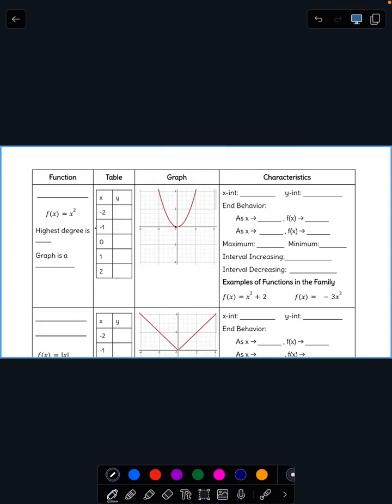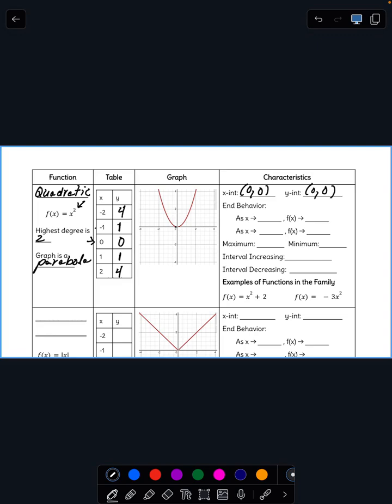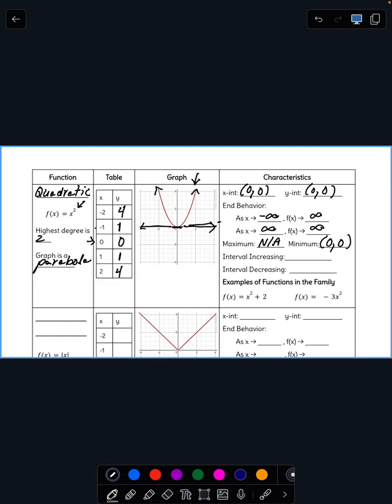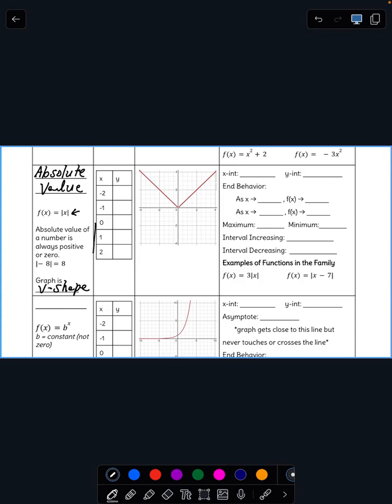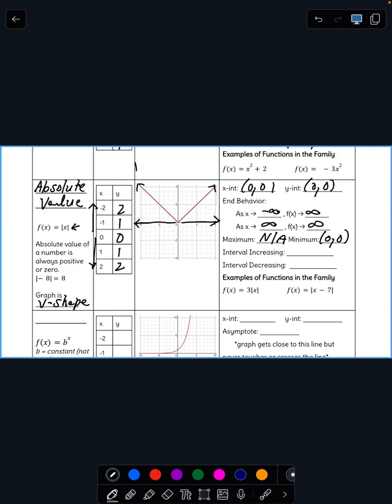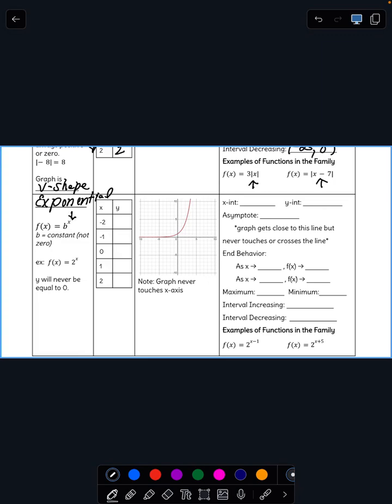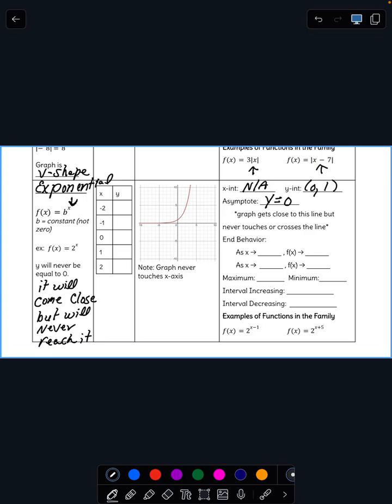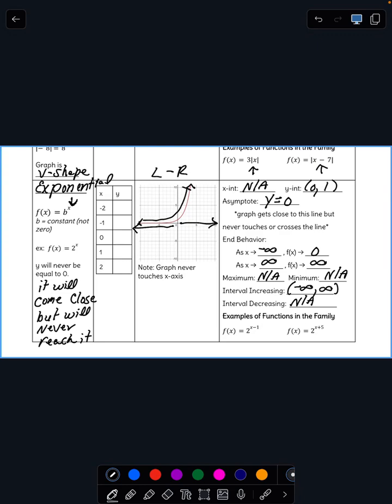3 3 A Day 1 Video 2 Parent Function Notes